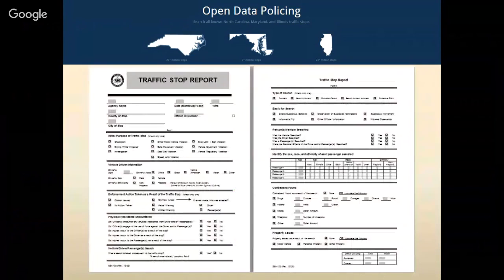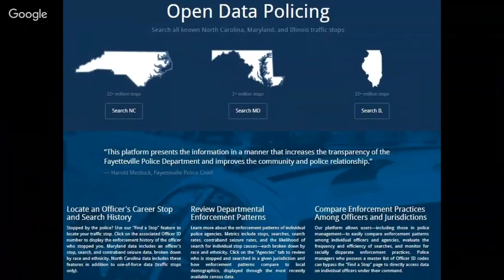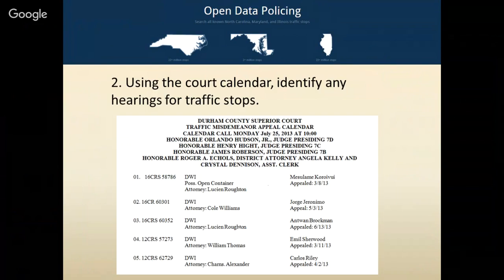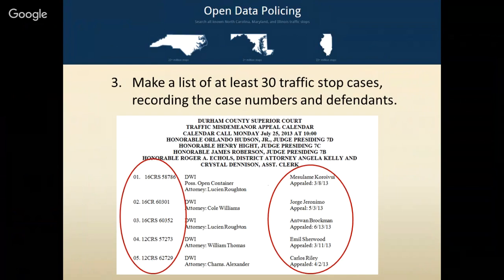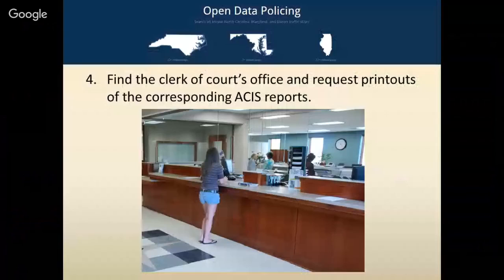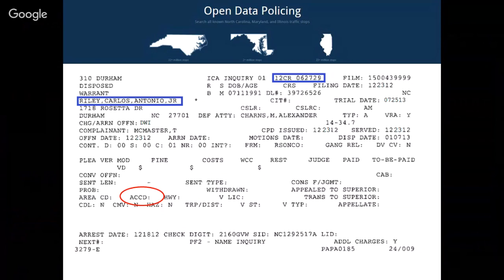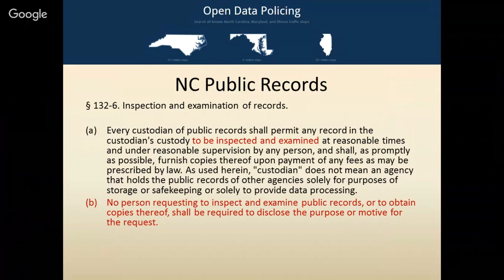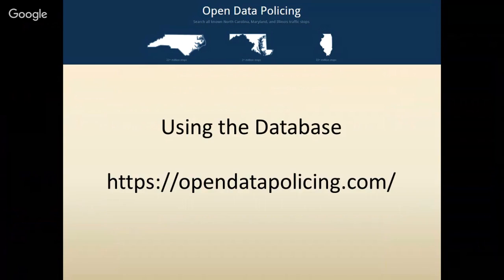Conducting an Audit of Your Local Law Enforcement Department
How to audit a local law enforcement agency to see if they are properly reporting their traffic stops and searches, as required by state law.